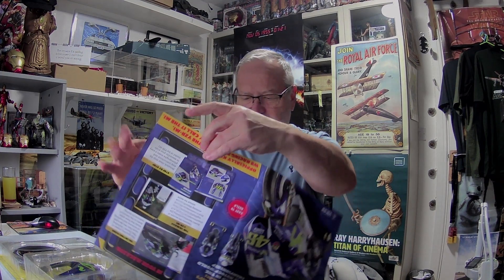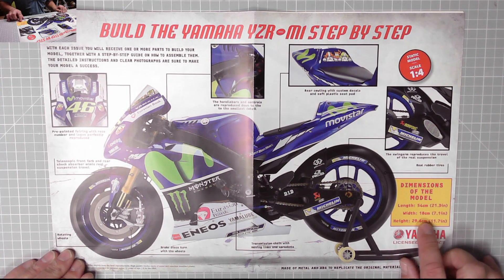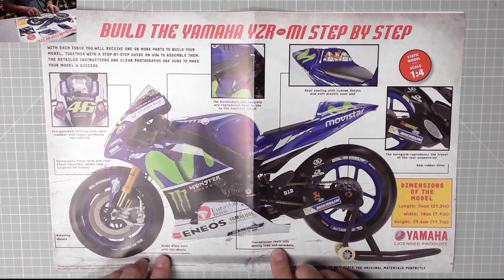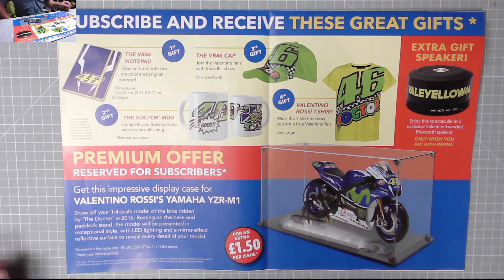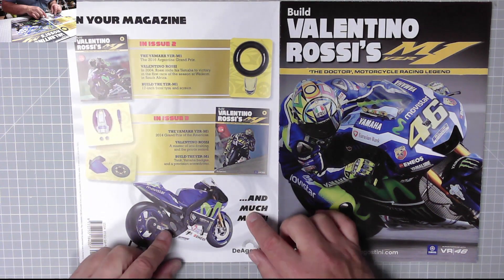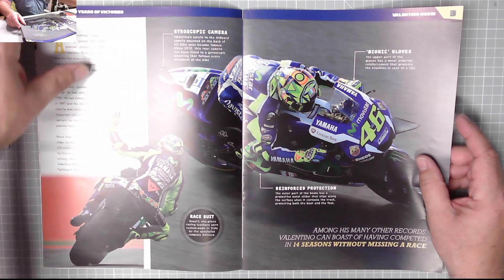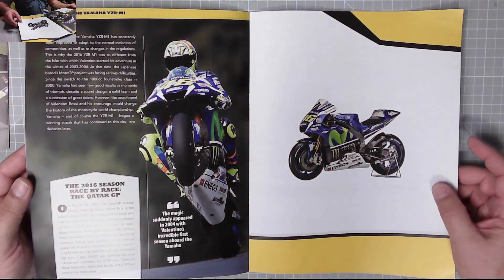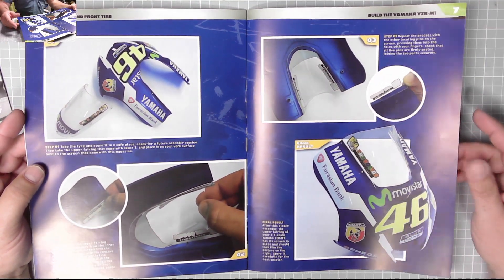Build Valentino Rossi YZR M1 Issues 1 and 2 from Deagostini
For the build we attach the screen to the fairing and inspect a tyre with these 2 issues. We also have a look at the spec of the bike and the free gifts for subscribers.

00:00  Intro
00:10  Welcome
00:44  Build spec and subscriber info
03:36  Issue 1 and 2 Build
06:07  Finale